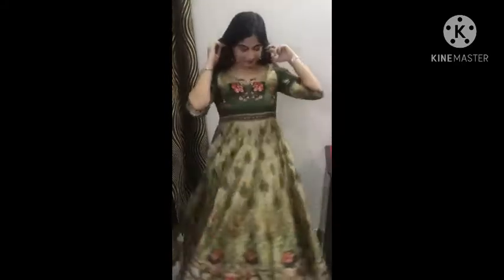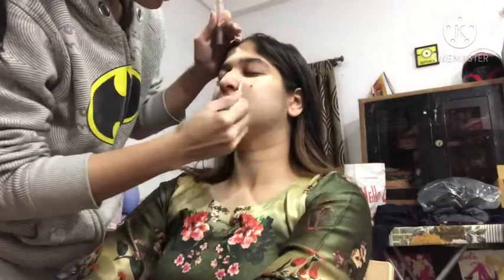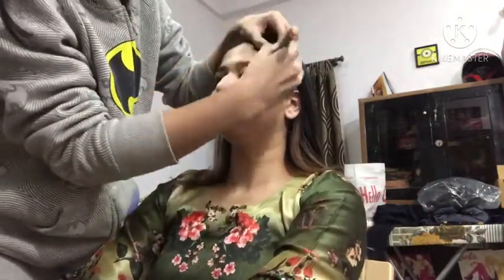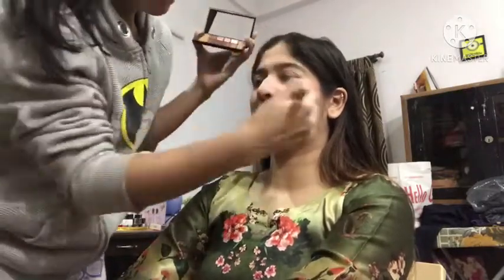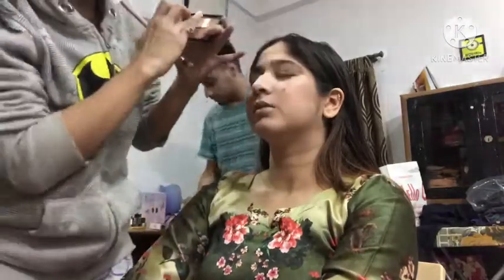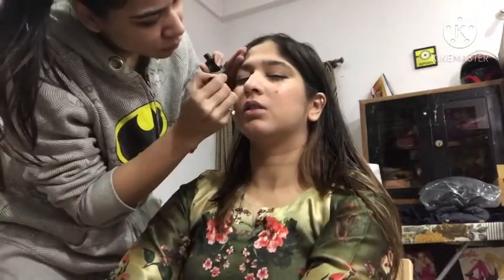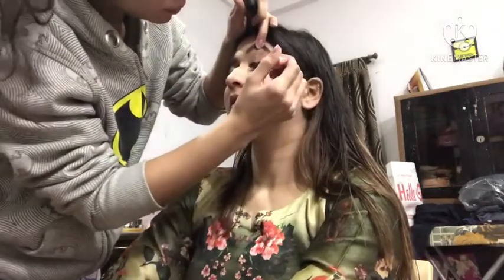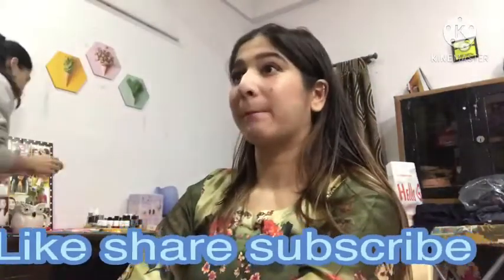doing my friend party makeup look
hii guys
sharing amazing doing my friend party makeup look #2020  for you

products details
soul tree kajal
maybelline fit me foundation
sfr contour blush palette
maybelline compact  powder
wet&wild pallet rose in the air
iamsterdam concealer
loreal lipstick